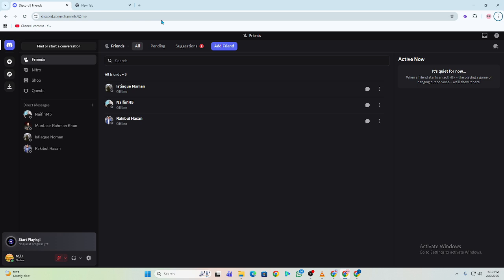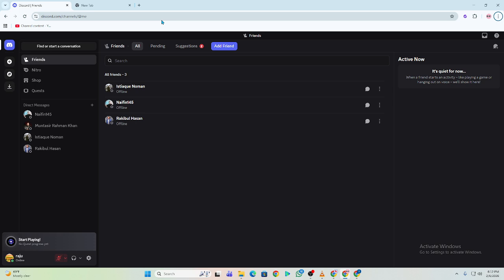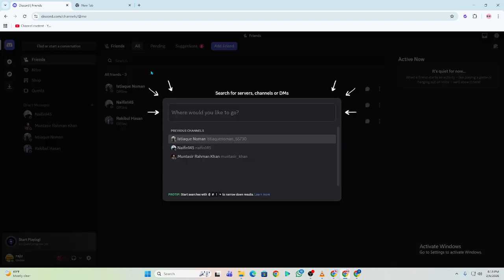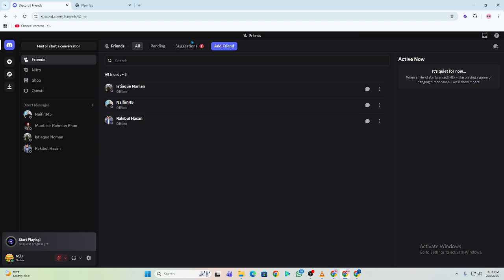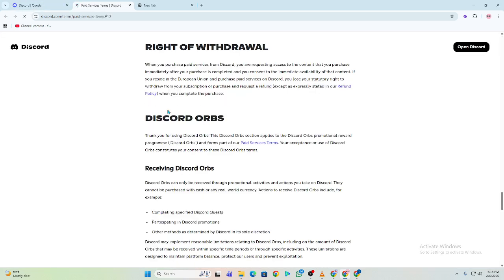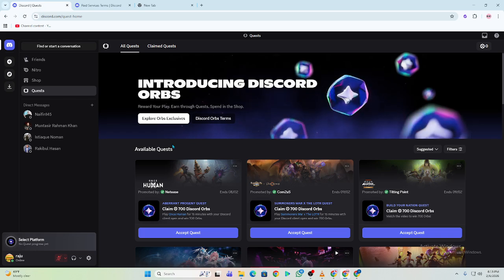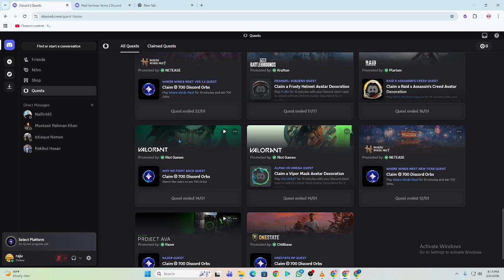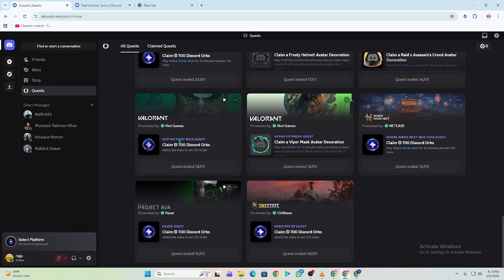How to Fix Discord JavaScript Error on Startup 2026 Full Guide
In this video, How to Fix Discord JavaScript Error on Startup is explained step by step for 2026, covering why JavaScript errors occur when launching Discord, common causes like corrupted app files, cache issues, permission conflicts, and Windows system problems, and proven fixes to open Discord without startup errors.